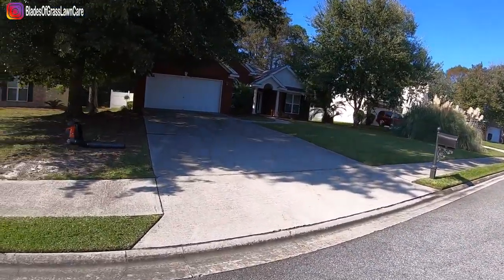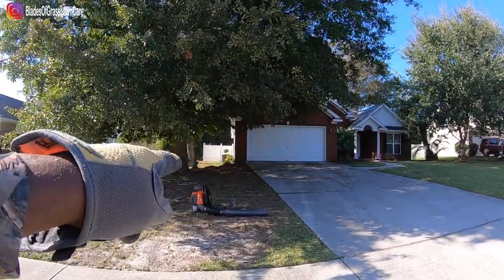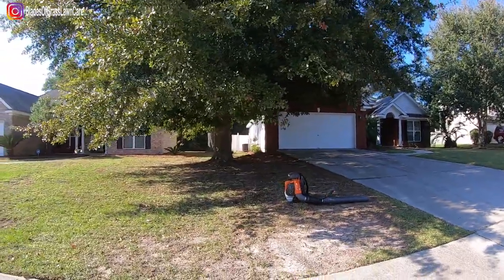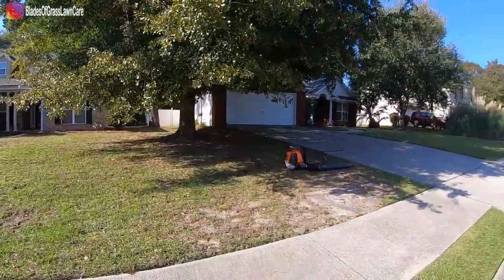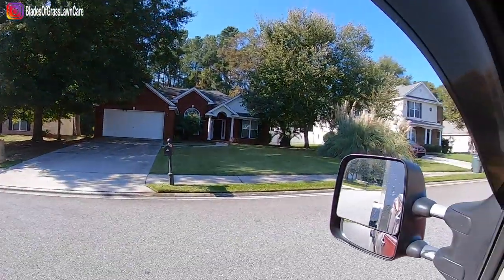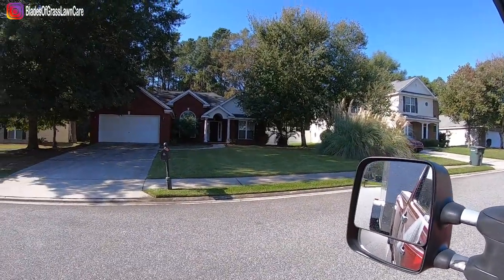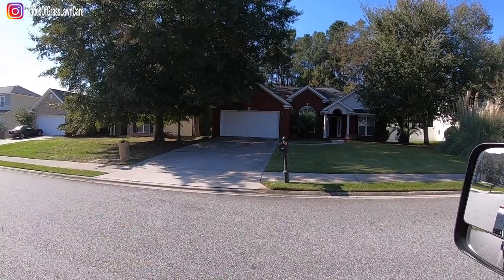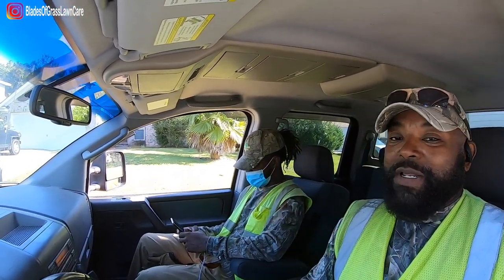Still cutting grass this time of the year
We're still cutting the grass this time of the year. Fall lawn maintenance includes leaf cleanups that are on hold until the leaf starts dropping.